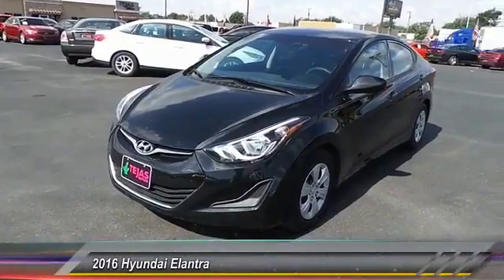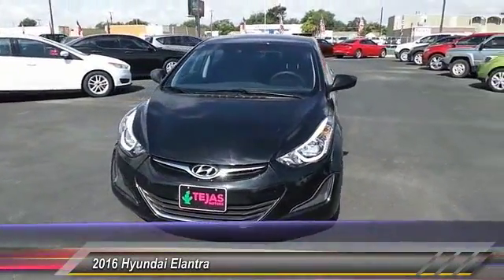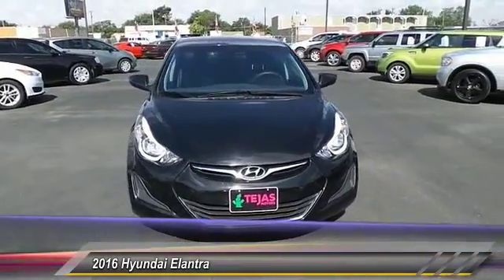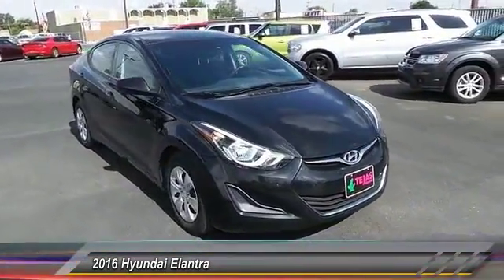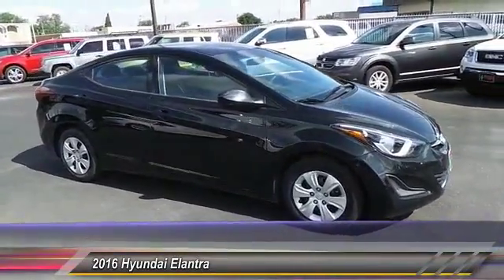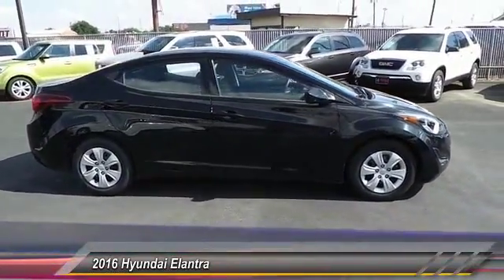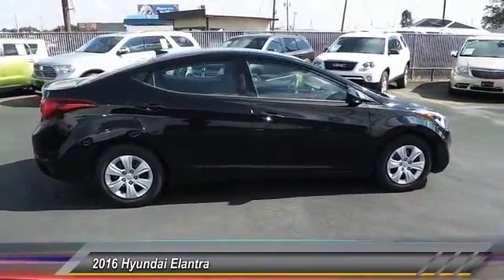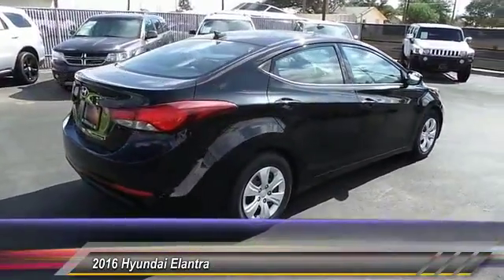2016 Hyundai Elantra Lubbock TX 3336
2016 Hyundai Elantra 4dr Sdn Auto SE

Tejas Motors
3701 Ave Q

NOTITLE